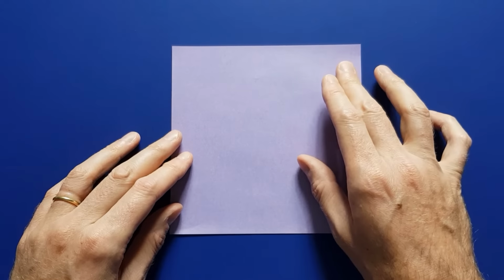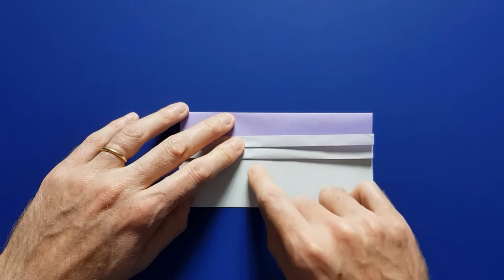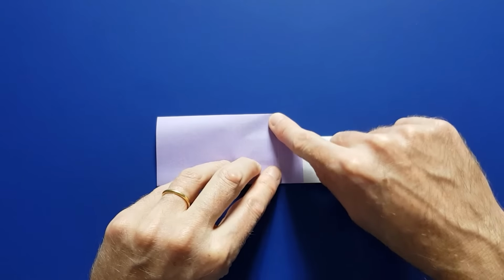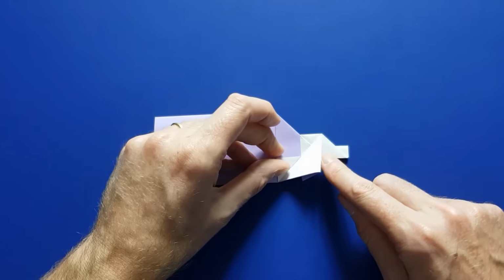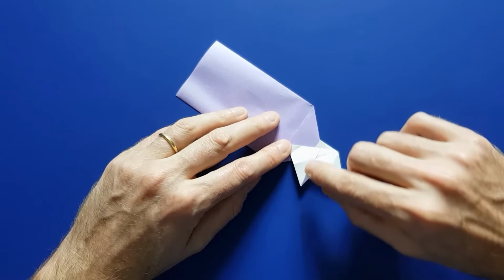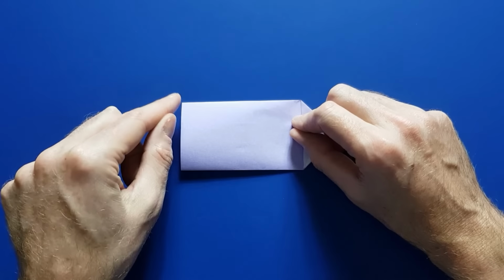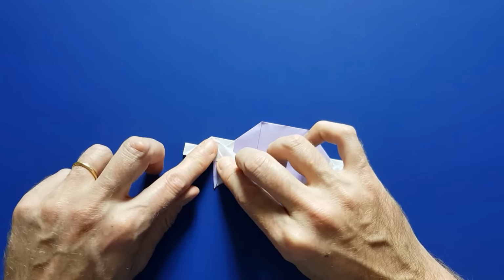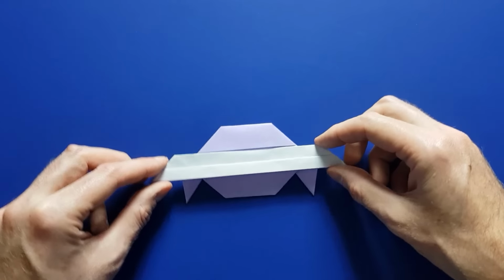Origami Flying Saucer 🛸 Easy origami UFO tutorial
Learn how to fold an origami flying saucer with 2 landing pads. This easy origami UFO goes very well with my planet saturn and space rocket origami models. They have the same retro look from old science fiction books and comics.

To fold this origami flying saucer, you need a square piece of paper with 2 different colors. In the video I use a 15x15 cm piece of origami paper (kami).

Important note: this origami UFO is an original origami model created by Stéphane Gigandet protected by copyright law. Do not publish videos, instructions, diagrams, tutorials etc. that show how to fold this origami flying saucer, and instead link to this video or embed it. Thank you!

I hope you will like this origami UFO! If you fold it, please send me some pictures so that I can show them in future video.

You can also send your origami pictures on Facebook or on Twitter

In this video I show planets and a space rocket from Fathir and Furqan in Indonesia, a planet from The Young Ones in the Netherlands, a cool Santa Yoda from Lizzie in the UK, the Arecibo message in origami pixels from Elisabeth in France, a giant Christmas Tree from Alan and his students in Japan, and sailboats from Ariana and Michaela in New Zealand, from Luba in the USA, and from Abigail in the UK.

At the end of the video, I show 4 new models that I created.

Thank you very much and happy folding!